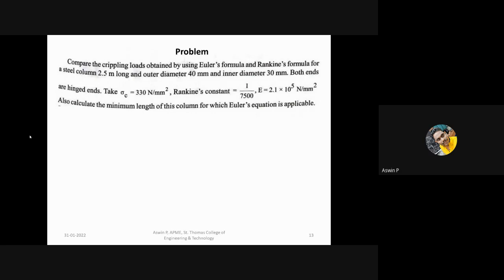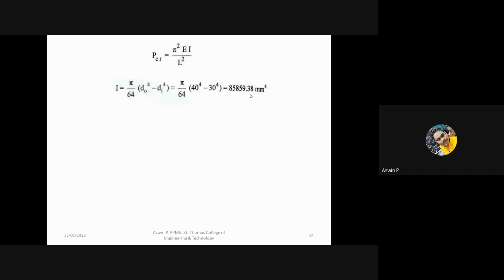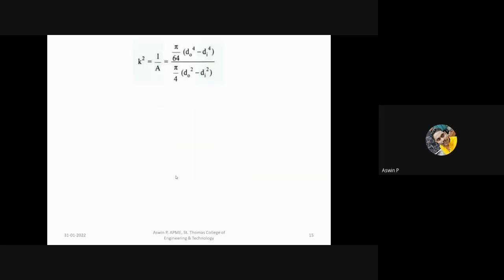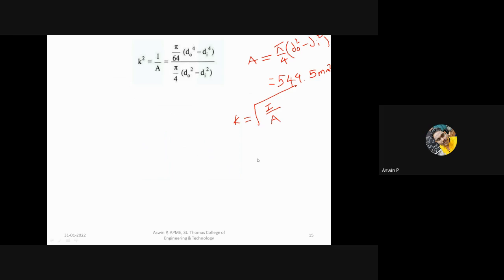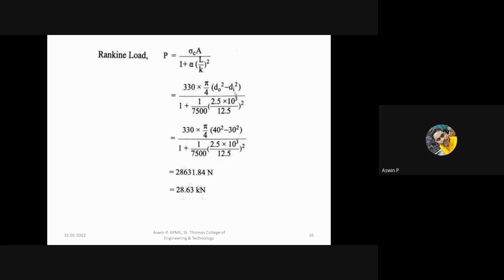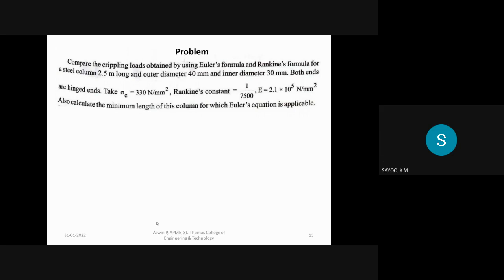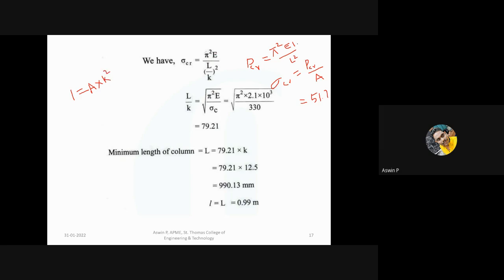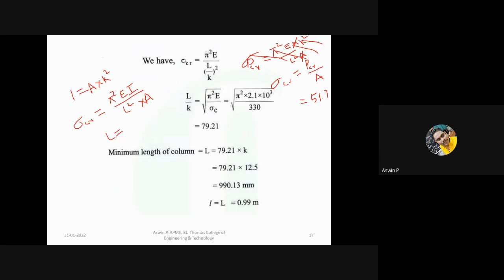STM_ME2_MET201_MODULE 5_PART 6_31_01_22